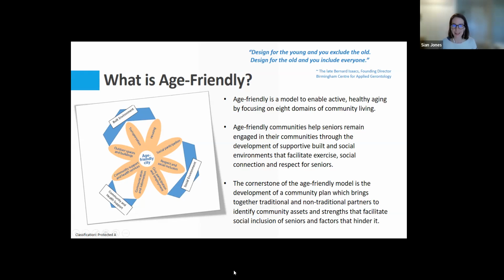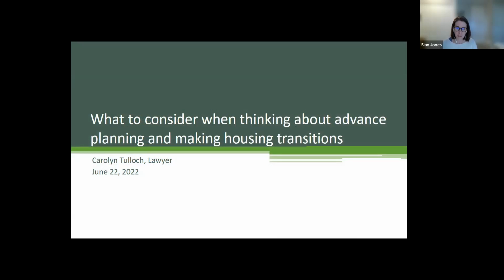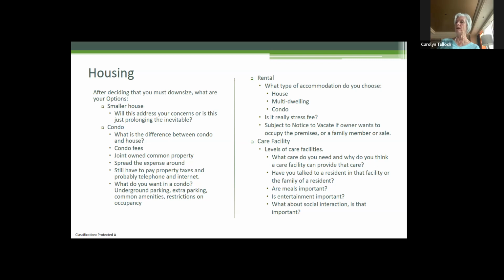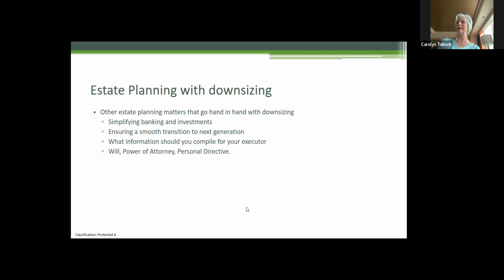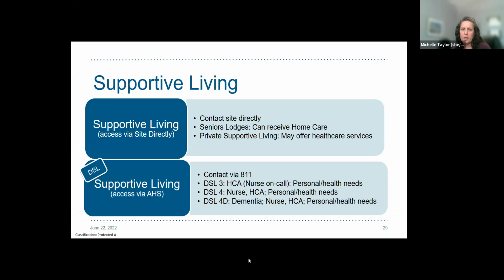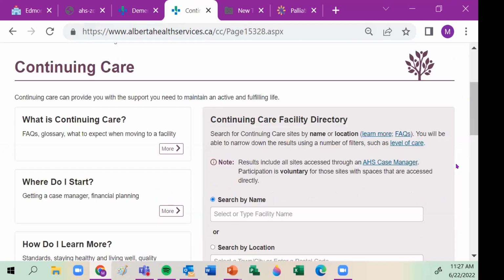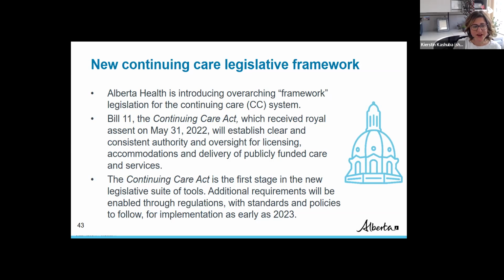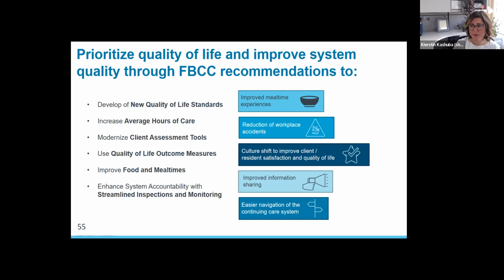CORE Age-Friendly Housing Series Session 5: Supportive Housing and Continuing Care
In the last session of the Age-Friendly Housing Series, participants heard about what older adults should consider when thinking about advance planning and making housing transitions from a legal perspective. Information was shared about the role of continuing care, including home care in supporting aging in community. Participants also learned about Alberta’s plans for transforming continuing care!

Recording from June 22, 2022